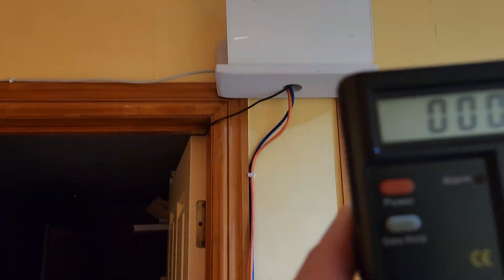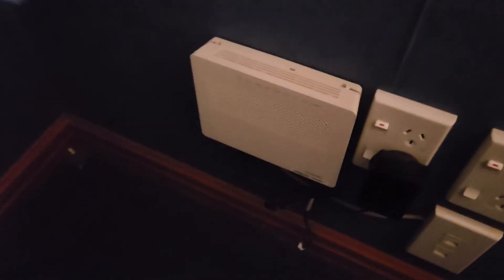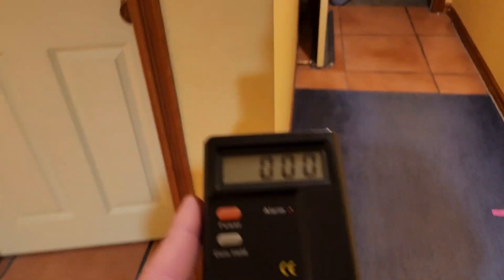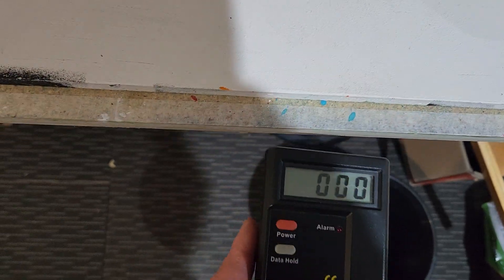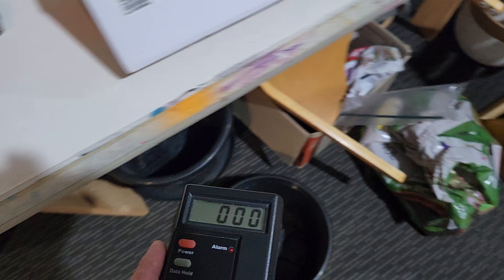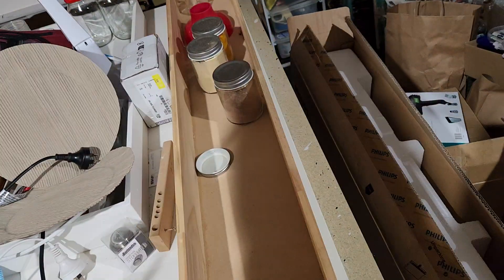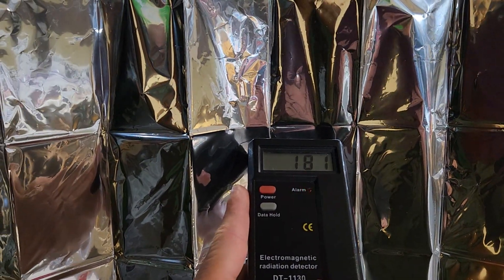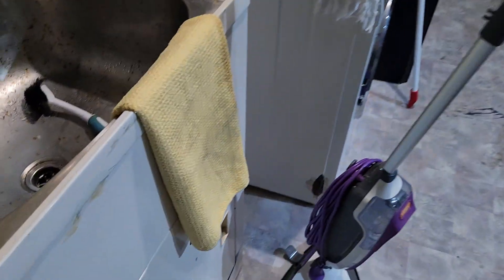EMF Radiation at home